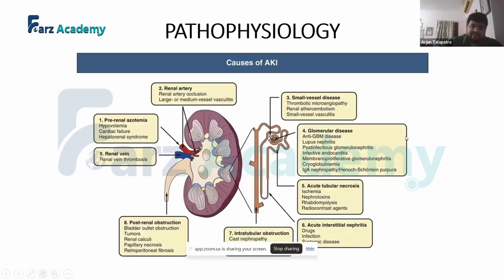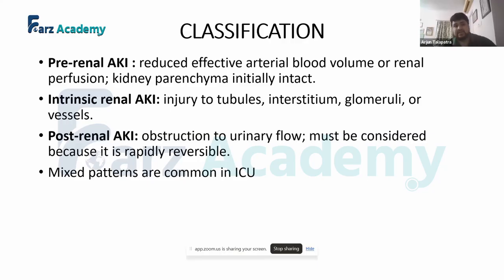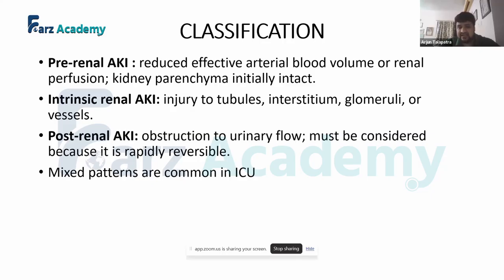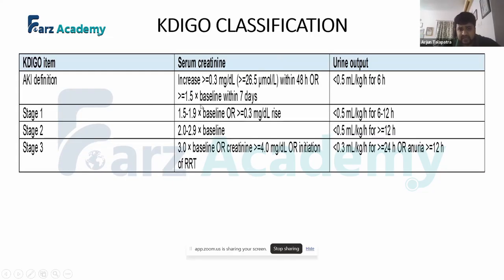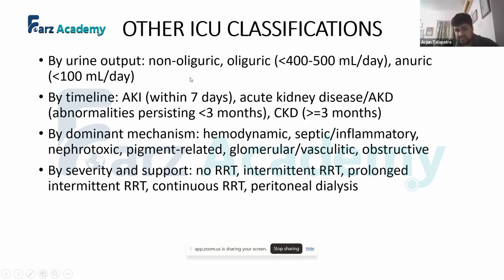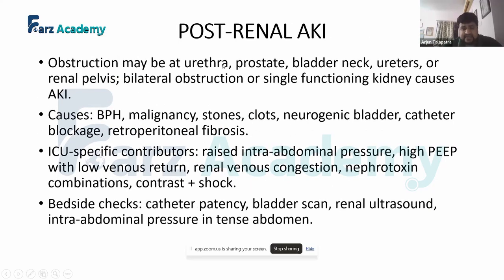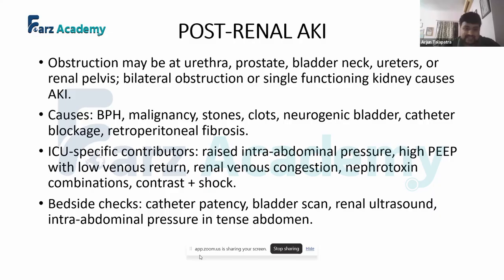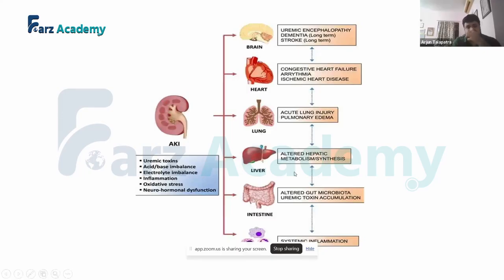EDIC Part- I Course | Acute Renal Failure - Dr Arjun Talapatra | 20 August 2026 | Short Video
Farz Auxiliary Academy is an online learning platform dedicated to helping students excel in MRCP and EDIC exams. With expert-guided courses and comprehensive resources, we make your preparation journey seamless and effective.